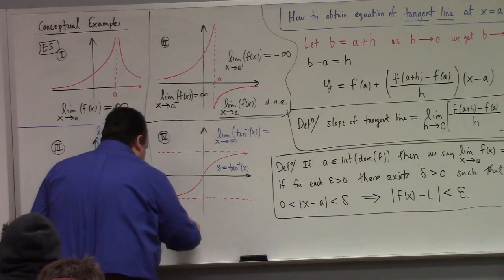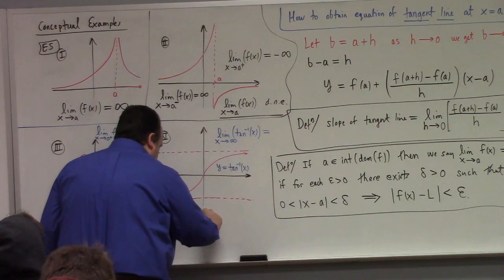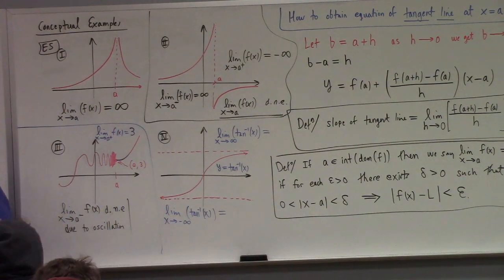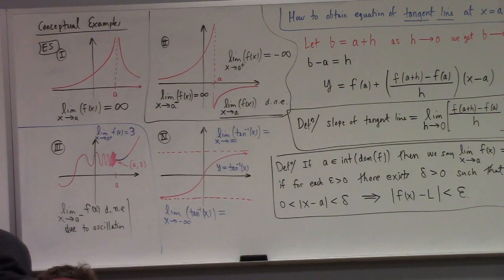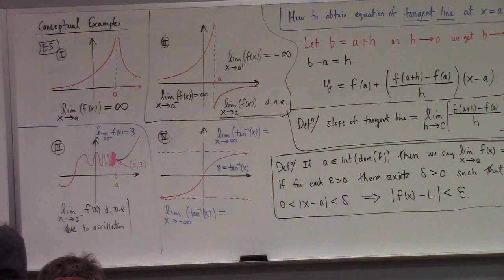Calculus: tangent line and necessity and definition of limit, survey of lim, 1-23-24 part 2